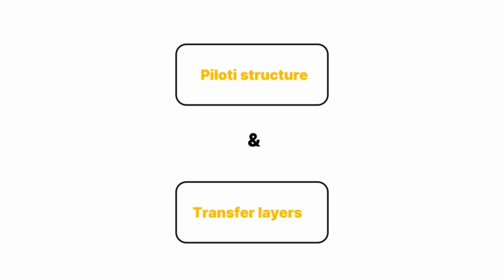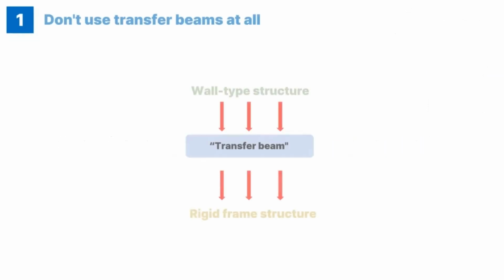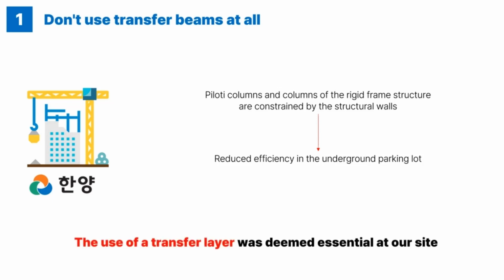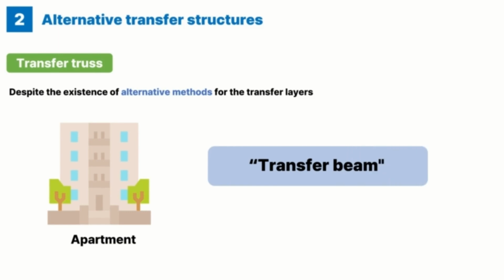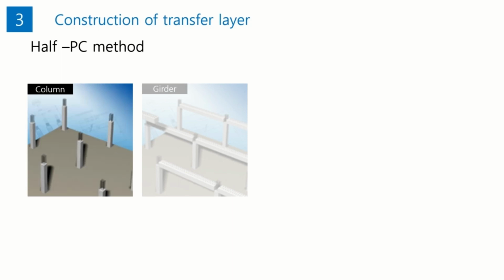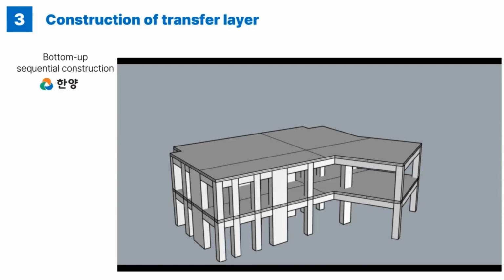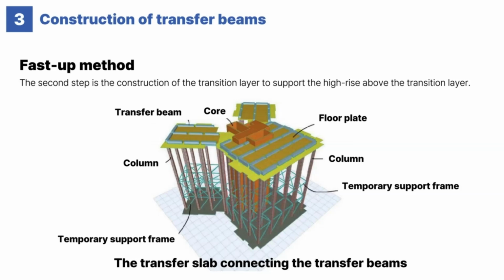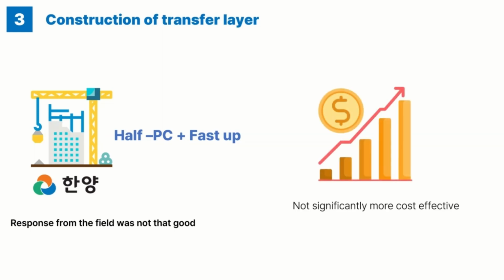[Team 9] Construction Engineering Design / Final